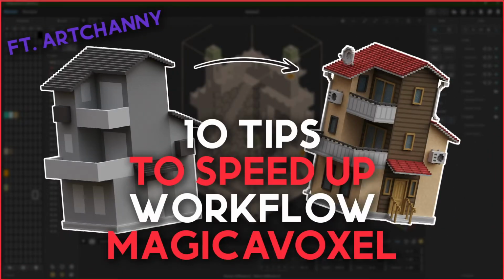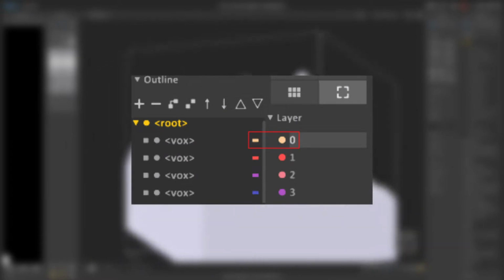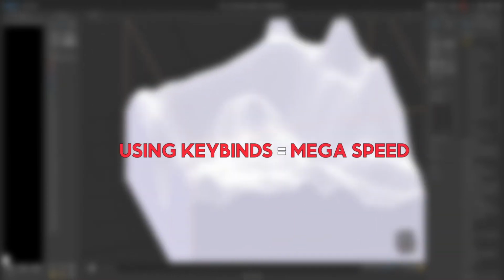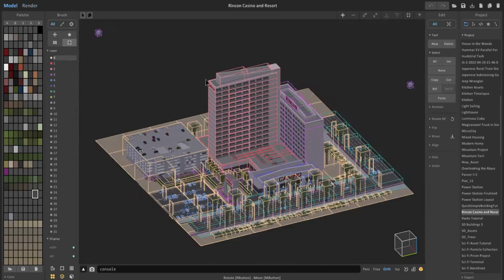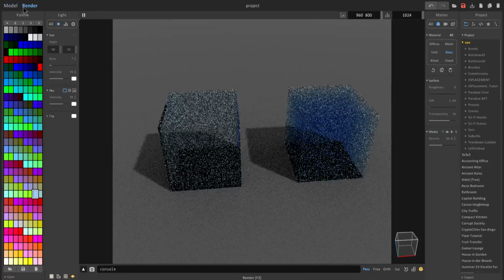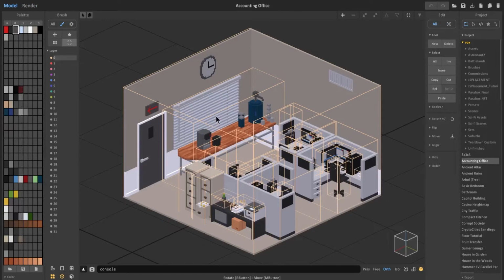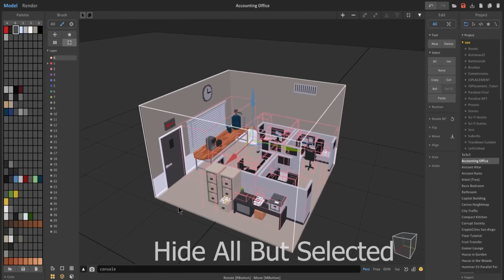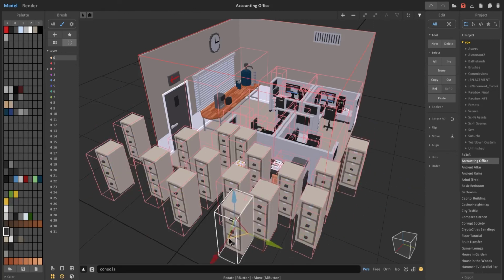MagicaVoxel Tutorials EP5: 10 Tools in MagicaVoxel You Didn't Know About ft. ArtChanny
Shout out to @ArtChanny97 for working on this video with me! Go check out his channel and show him support!

Asset Store: *COMING SOON*

Timecodes
0:00 - Intro
0:12 - Multi-select + Random
0:57 - Object Hierarchy
2:25 - Useful Keybinds
2:45 - Position Tool
3:01 - Erosion + Dilation
3:35 - Sparse Mode
4:14 - Hull / Hollow Tool
5:34 - Layers
7:24 - Hide All But Selected
8:30 - Duplicating Objects
9:10 - Outro